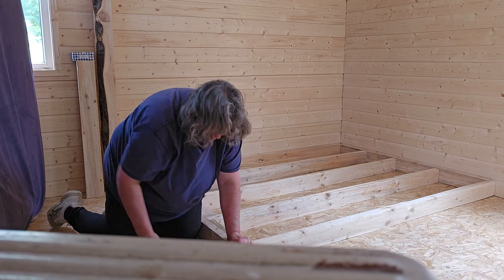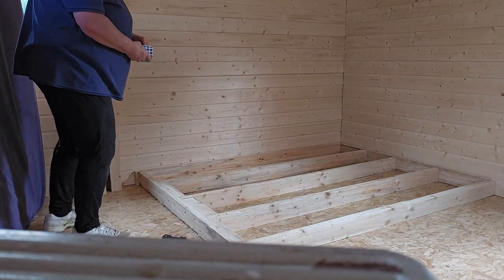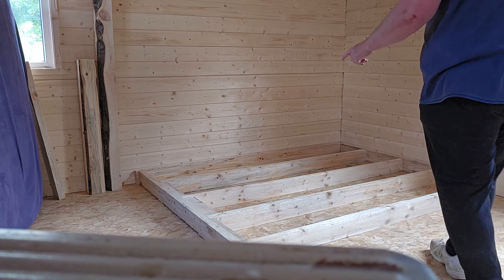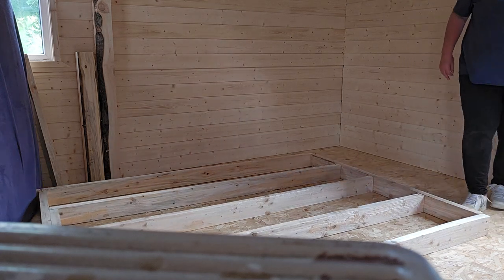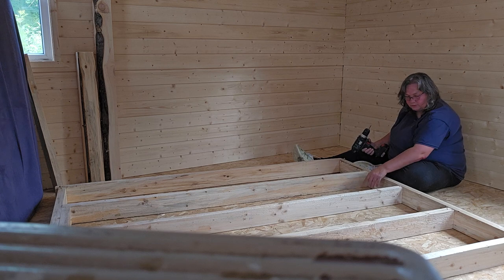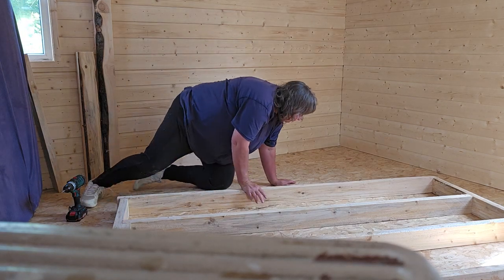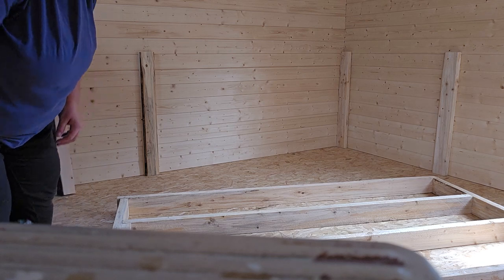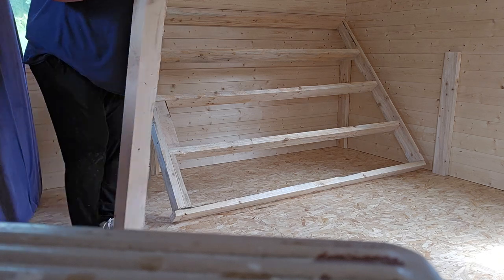Video 15: Making an elevated bed frame. Part one. watch on 2x speed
Wali and I collided heads this morning... I don't know about her but I have a goose egg and it's tender to touch. I needed to elevate my bed so she can't jump up any more. This is part one.